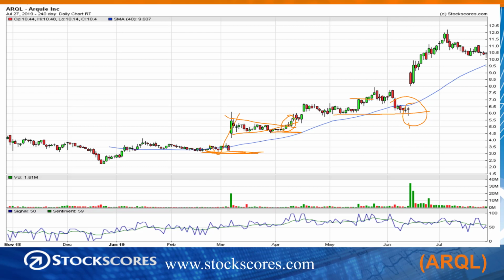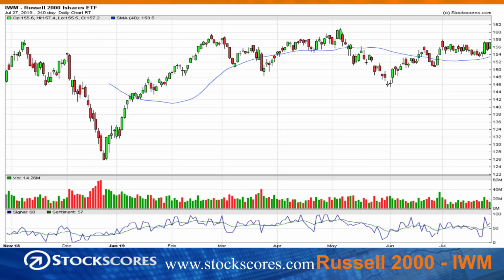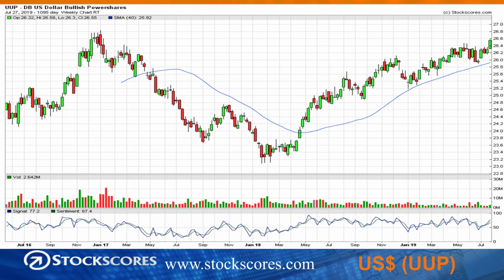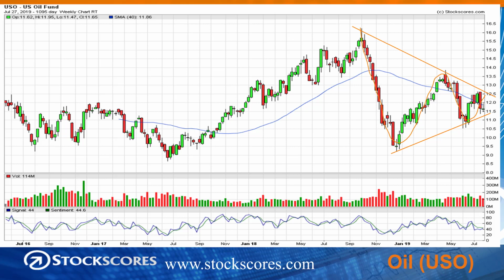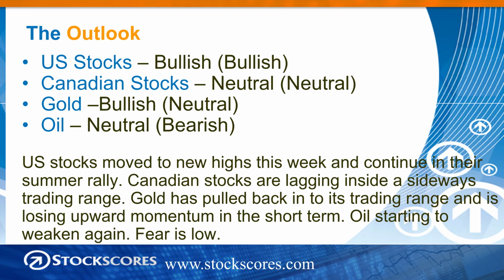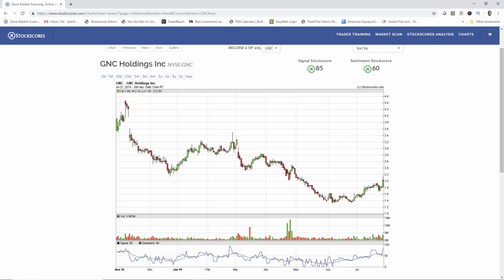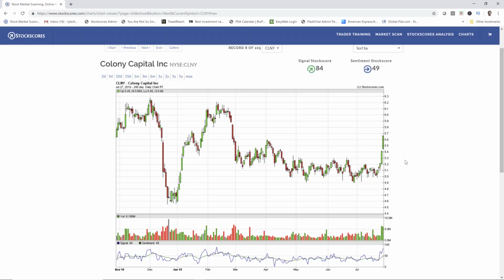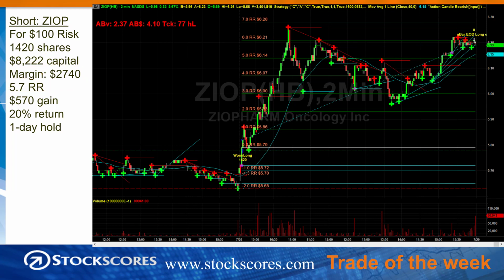Using Stop Loss Orders - Market Minutes for July 29 2019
Most traders know that it is important to limit the size of losses with stop losses but the price you set them is critical to maximizing overall profits. This week, I show some things to consider when setting stop loss points. Then, my regular weekly market analysis, a Market Scan for trading opportunities and the trade of the week on ZIOP.